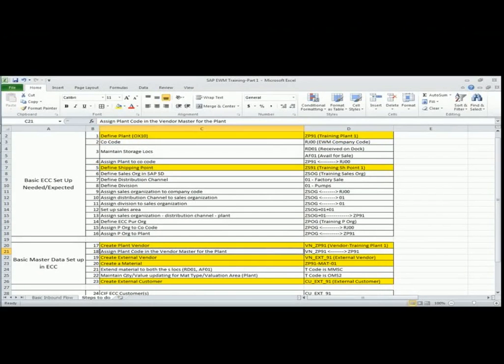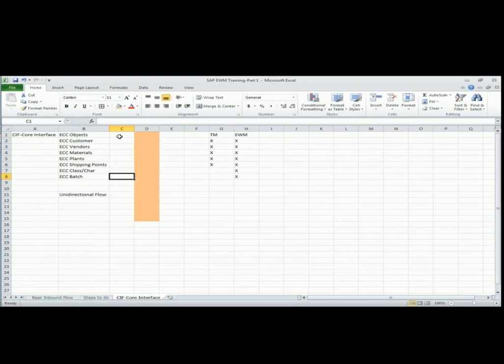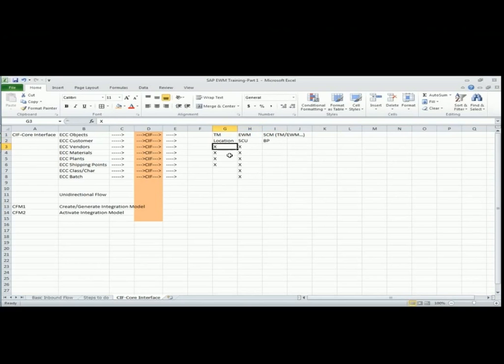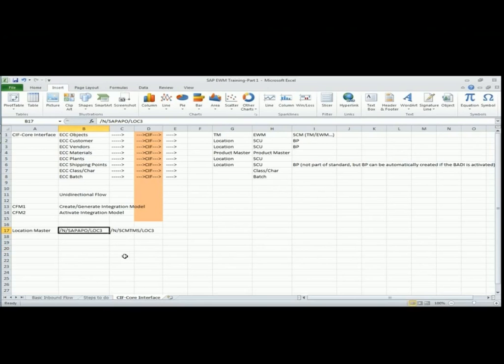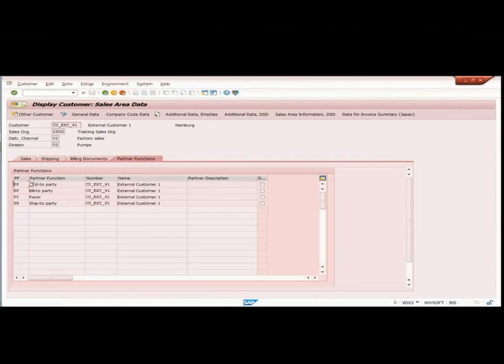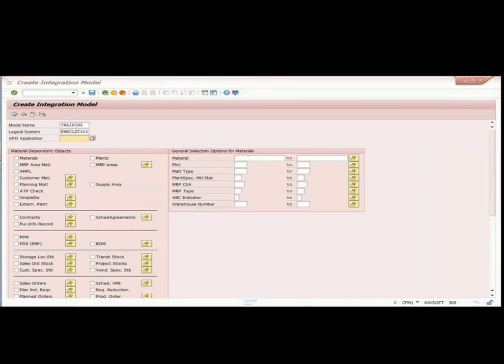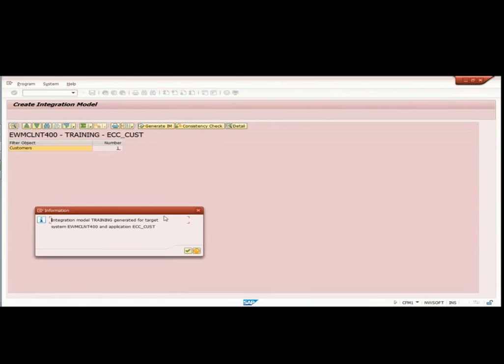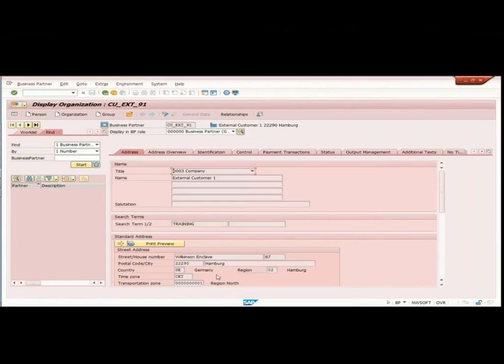Step by Step SAP EWM by SCE XPERTS Video 7 Core Interface Hands On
Learn SAP EWM in a Step by Step process using theoretical explanation followed by system hands on.

We specialize in POCs, POVs, Corporate Trainings, Solution Validations, AM and AD projects.

In this Video 7, we will CIF (transfer) ECC Master Data Objects (Customer, Vendor, Plant, Shipping Point and Material) to SAP EWM system.